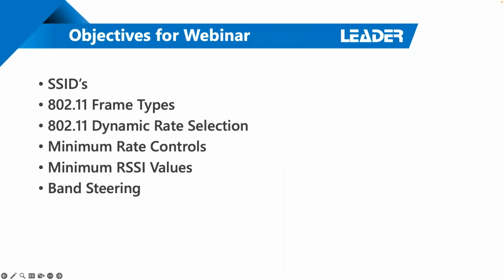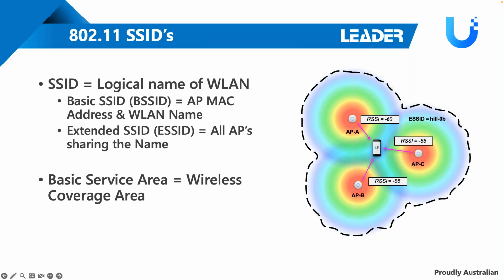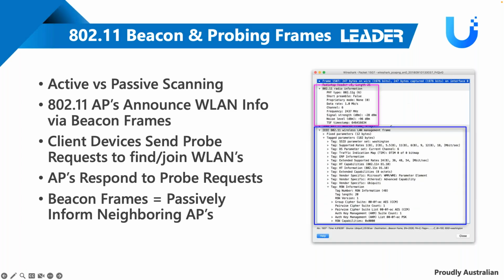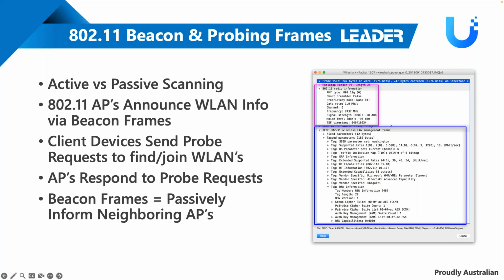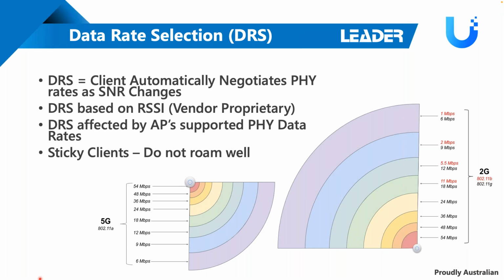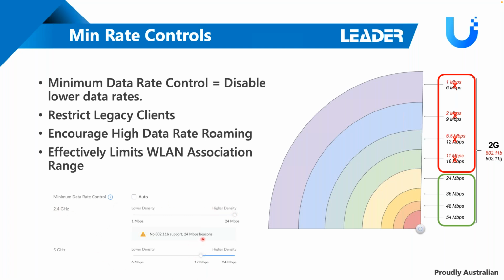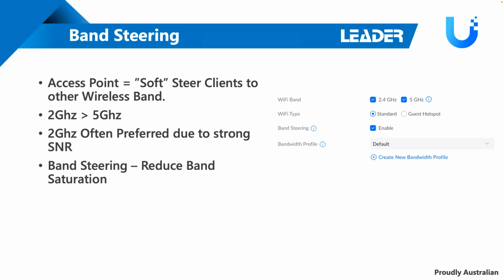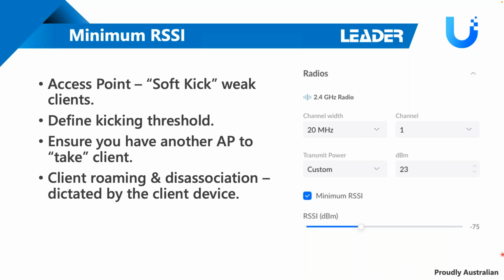Ubiquiti Technical Webinar - Client AP Steering Techniques | Roaming for Best Performance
Join Leader for a technical deep-dive on Ubiquiti's Client Steering Techniques. In this webinar, Leader shows how to effectively enforce client roaming, adjust minimum rate controls, minimum RSSI values and band steering best practices.